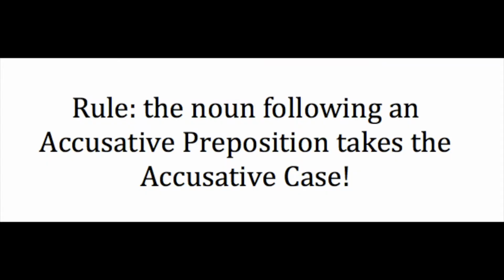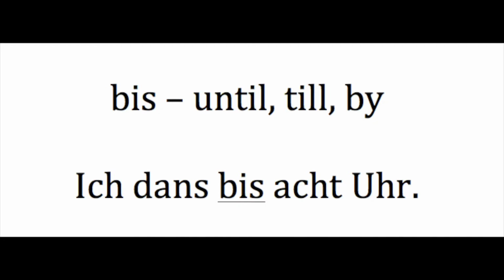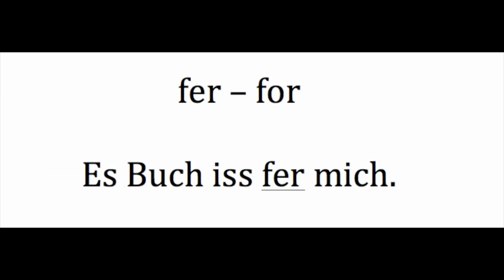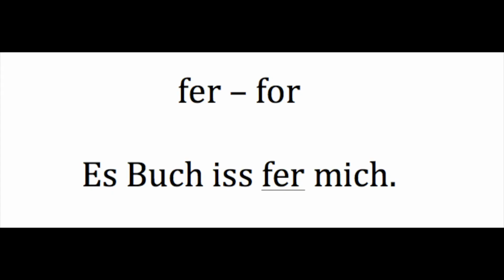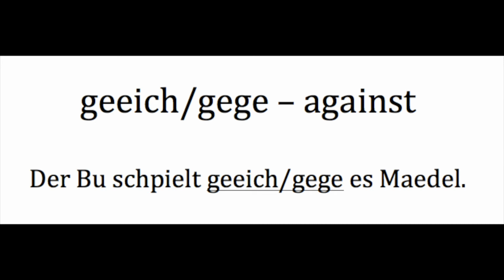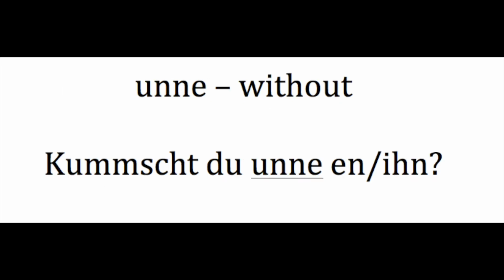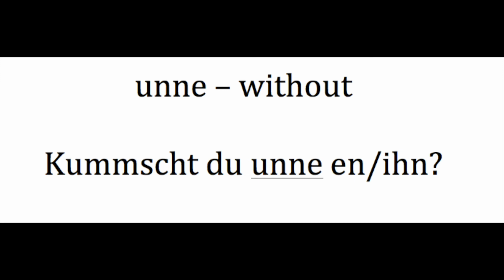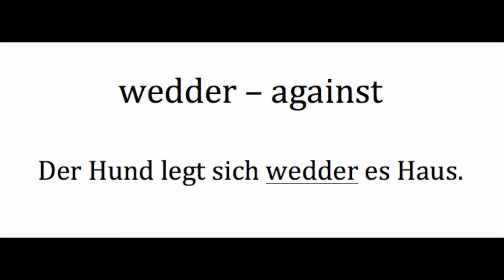Your PA Dutch Minute: Accusative Prepositions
This episode covers Accusative Prepositions in PA Dutch.